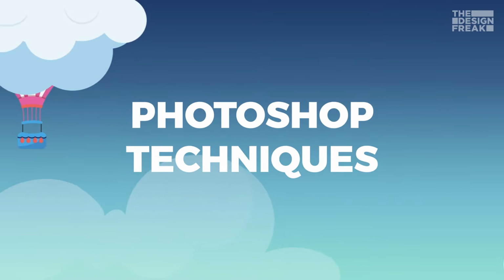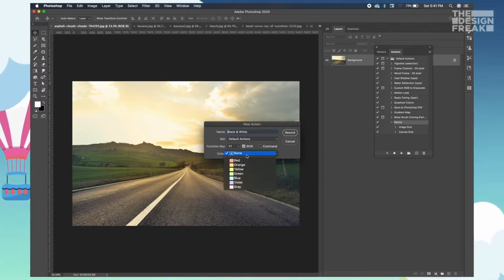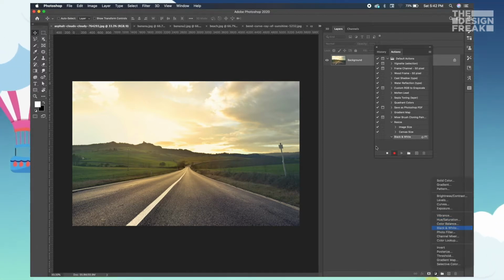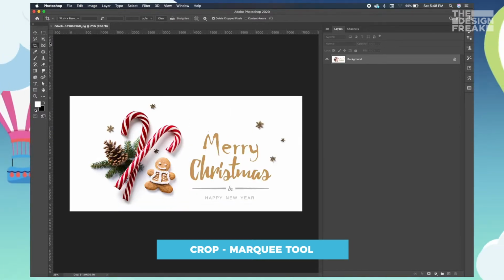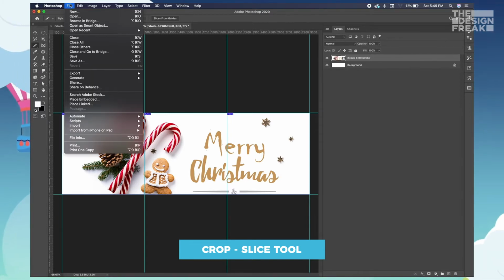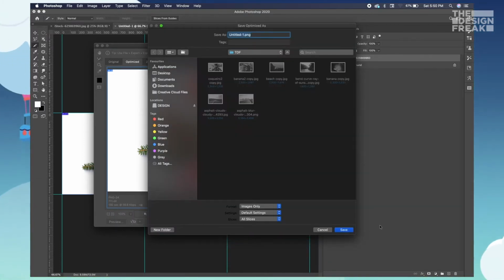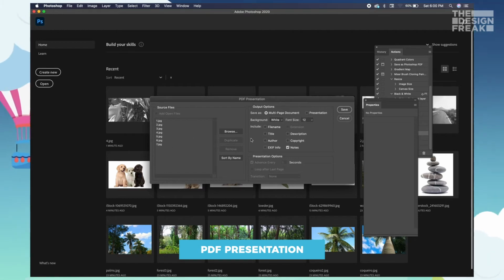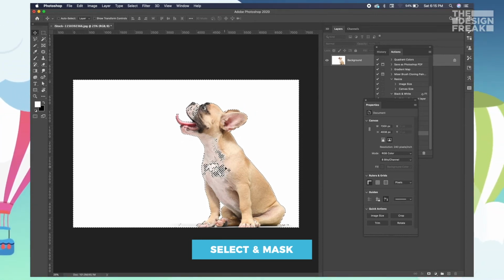Quick Photoshop Techniques :: The Design Freak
Hey Everyone!
We recently discovered some amazing techniques in Photoshop which will faster your process to crop, add effects & merge images to make a pdf. Check it out!